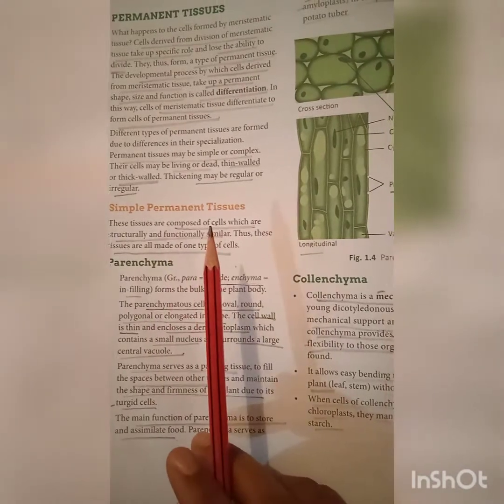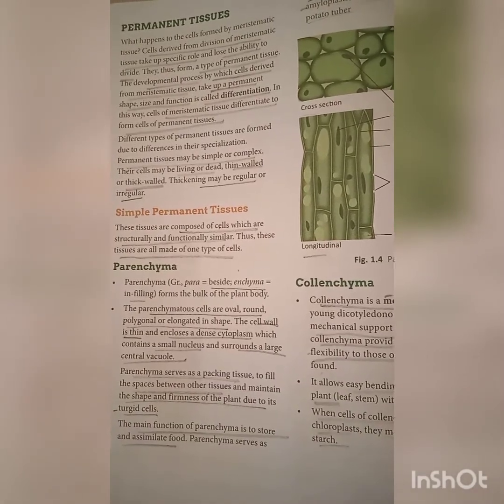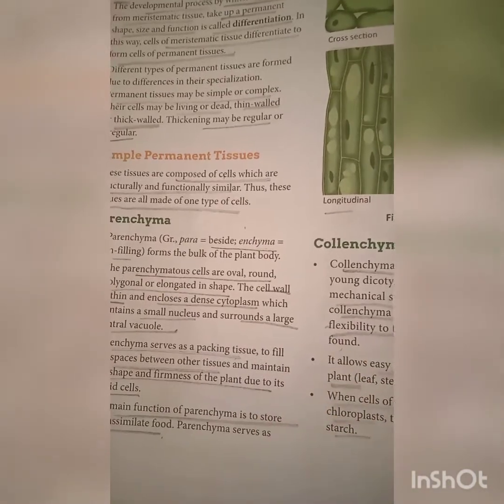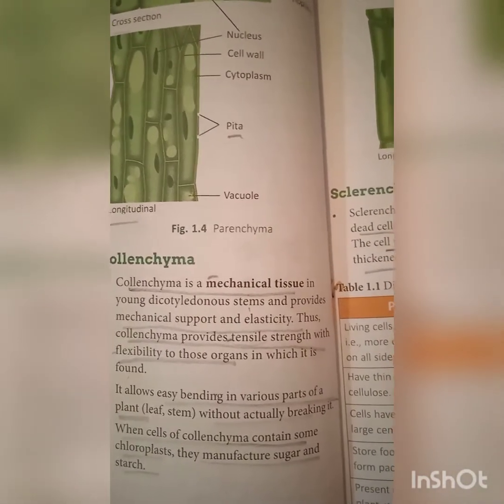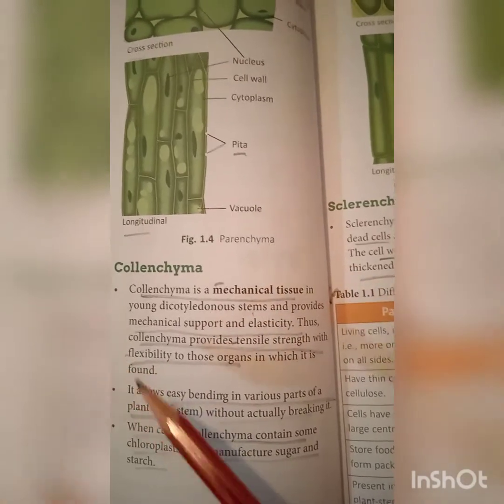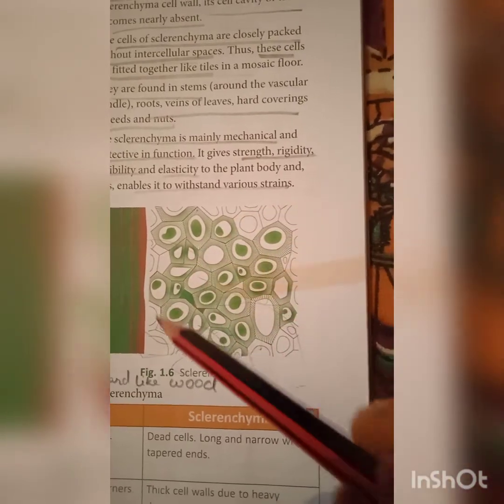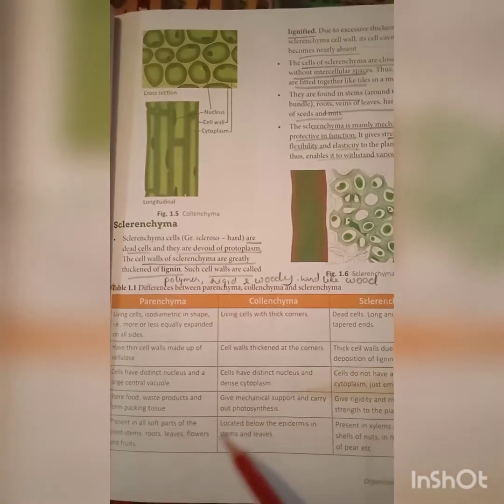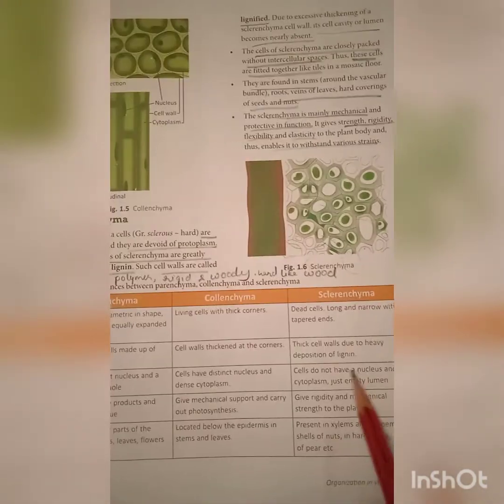Class 7 chapter 1 part 2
Class 7 chapter 2 part 2  permanent tissues